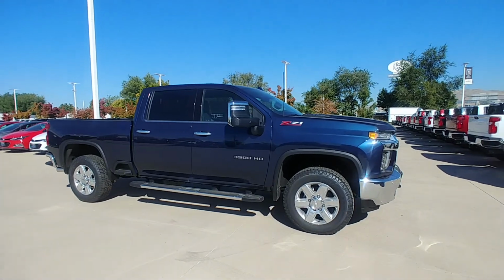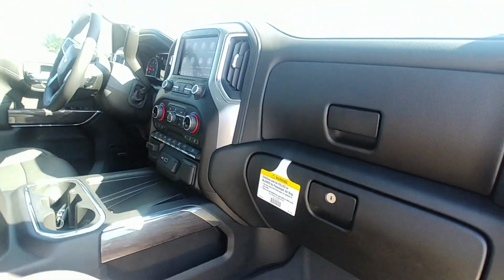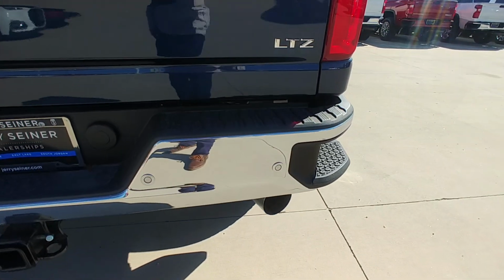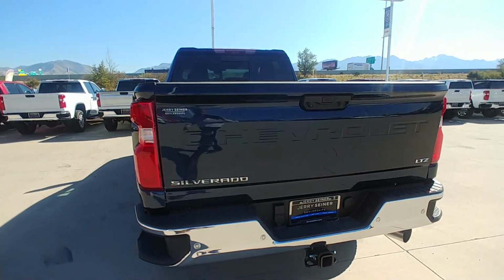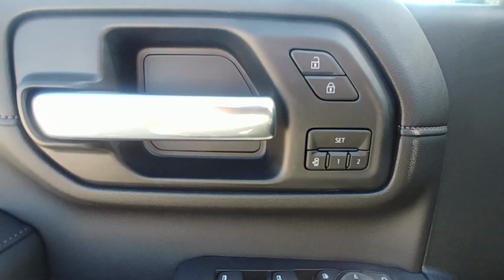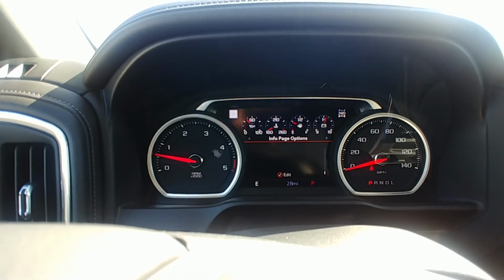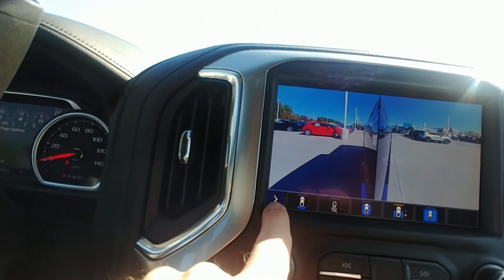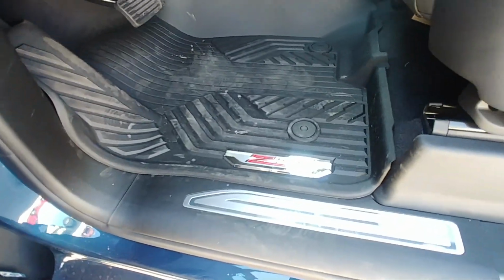2019 Blue LTZ